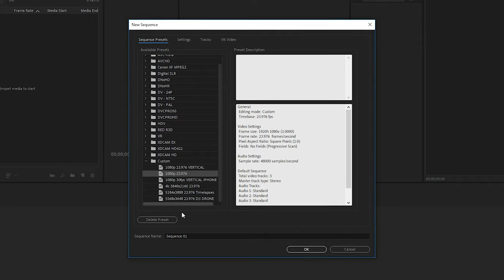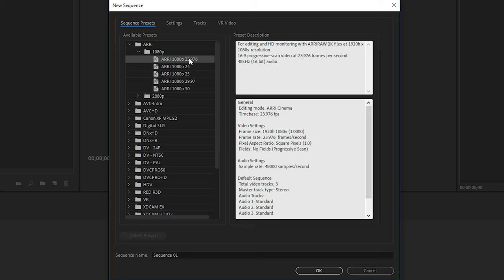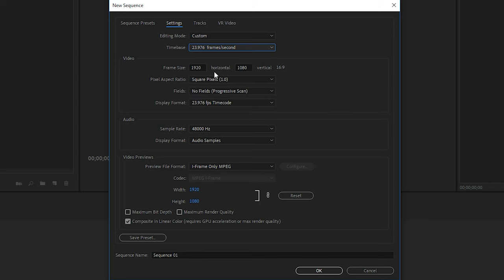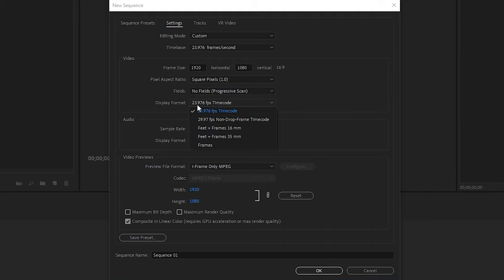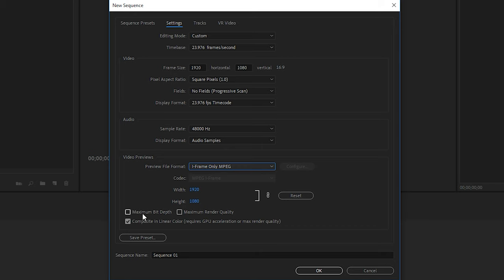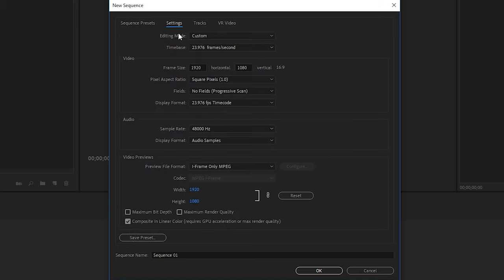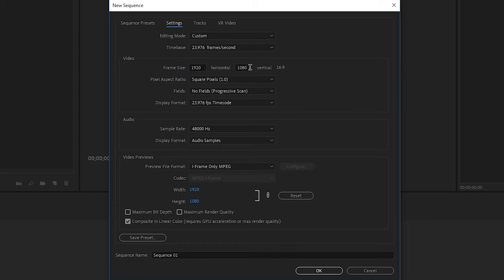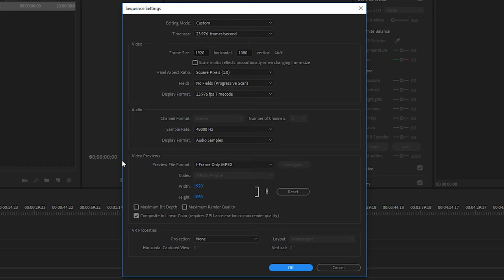How To Create SEQUENCES and PRESETS in PREMIERE PRO CC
In this Premiere Pro CC beginners video editing tutorial, Will shows you how to create custom sequences and presets to speed up your new video editing projects.